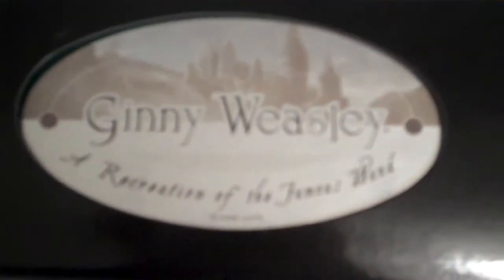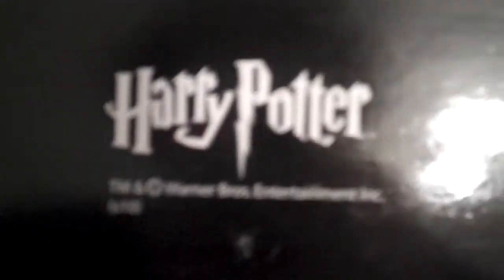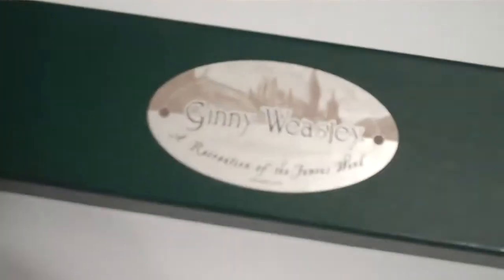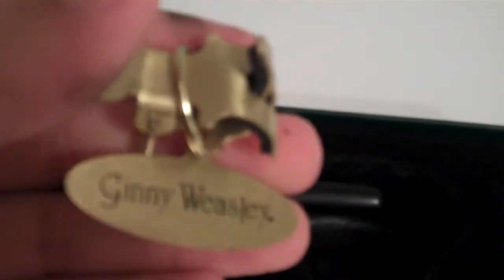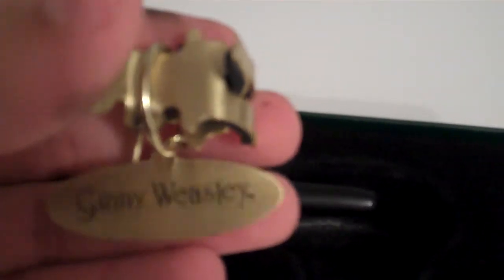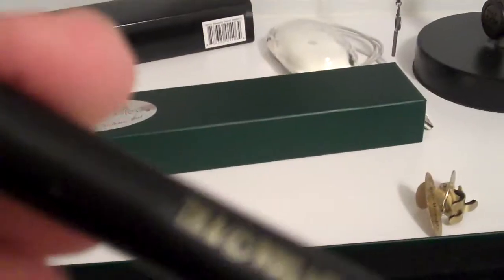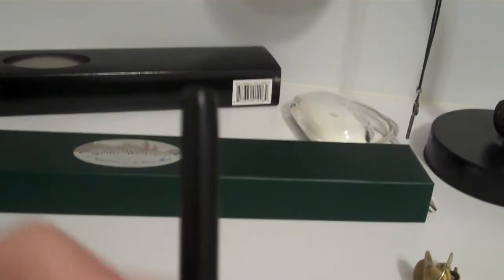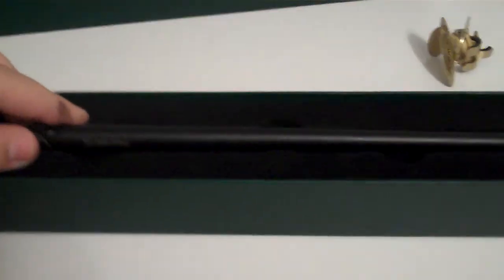Ginny Weasley Wand Review- Noble Collection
the review of the ginny weasley wand. lol